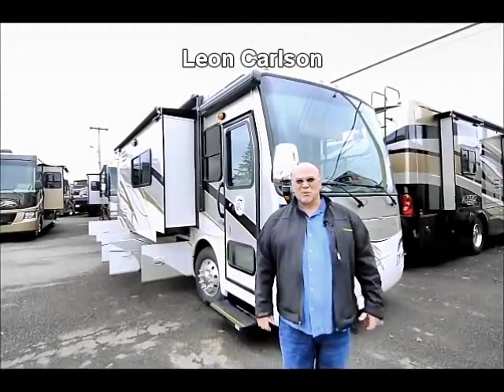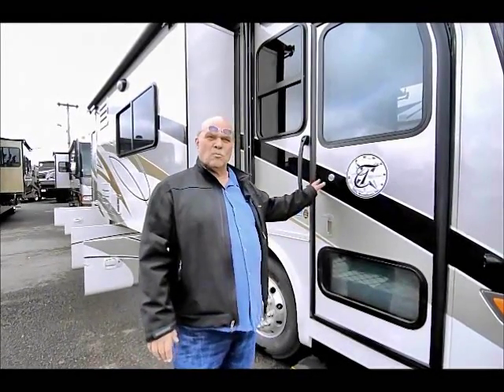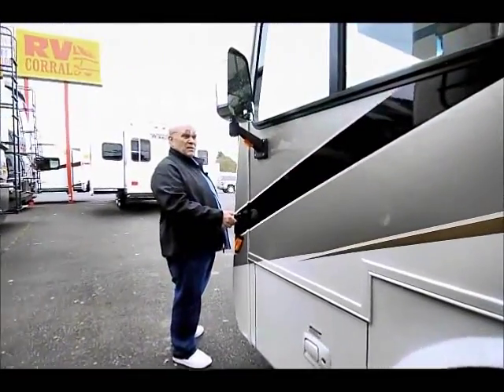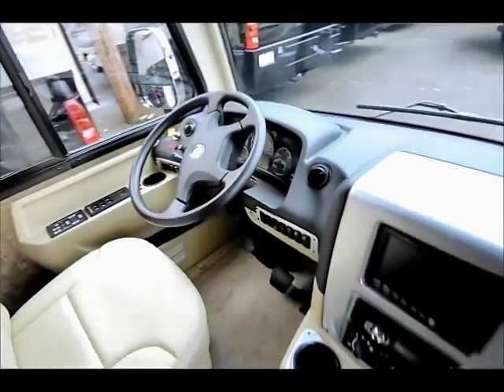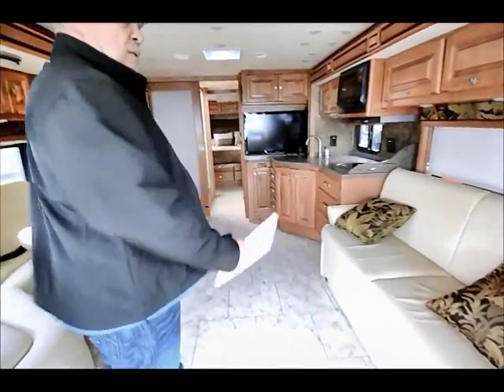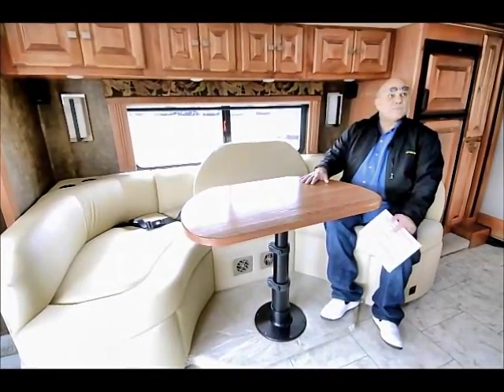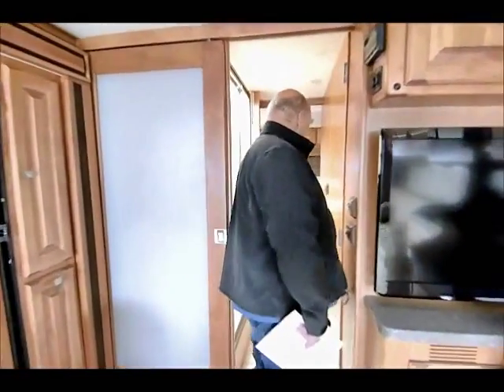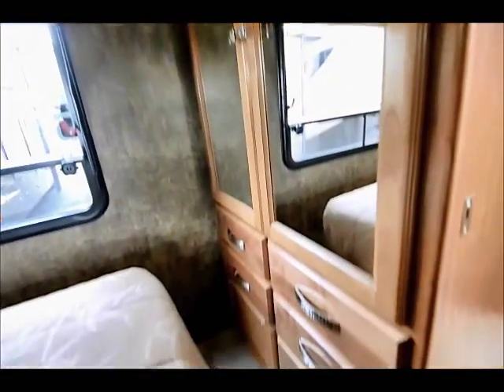The RV Corral 2012 Tiffin Breeze 32BR - 33'